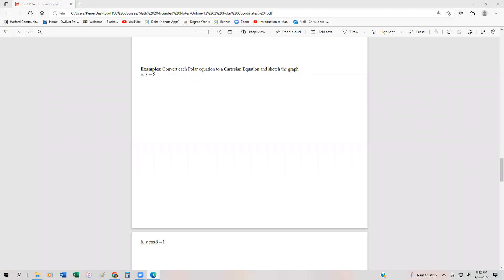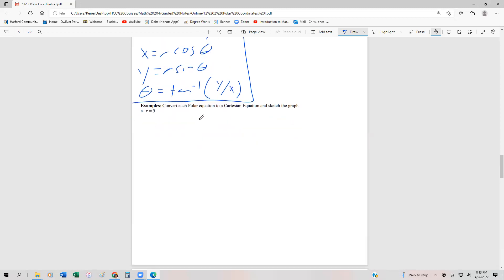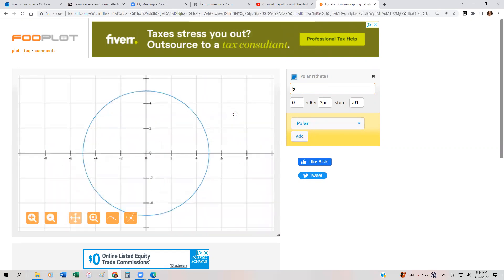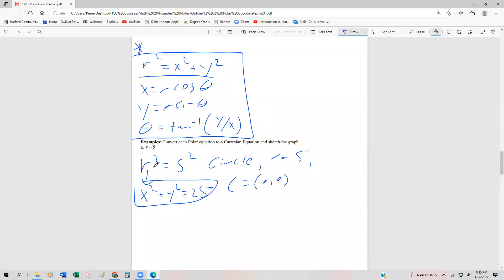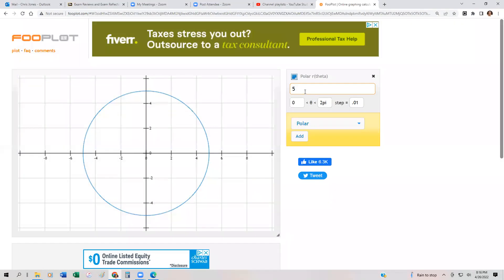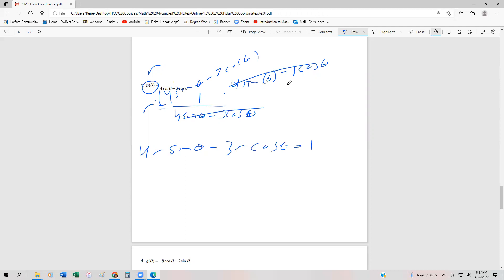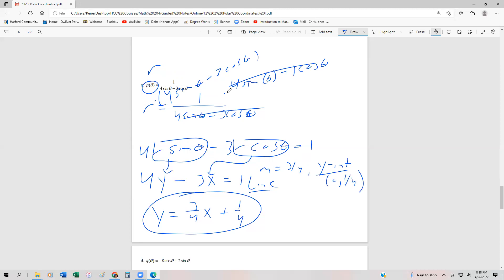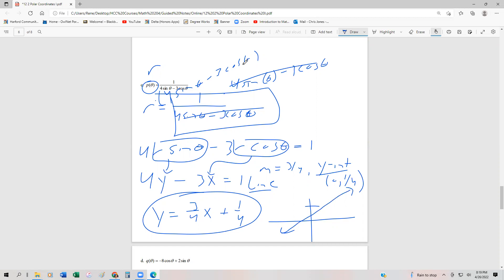12 2 3 Polar Coordinates I